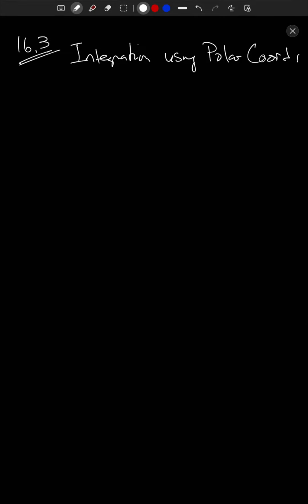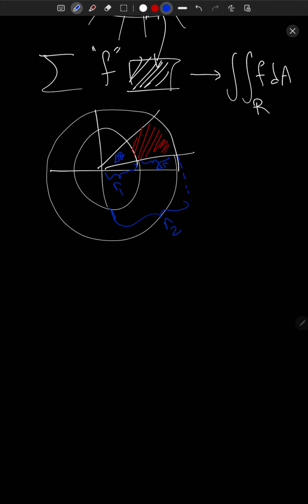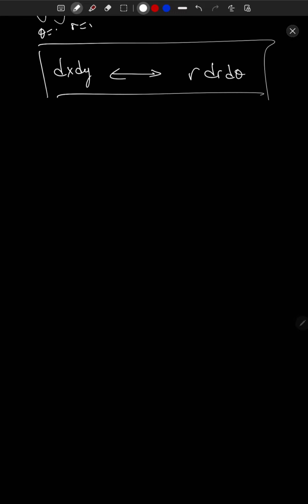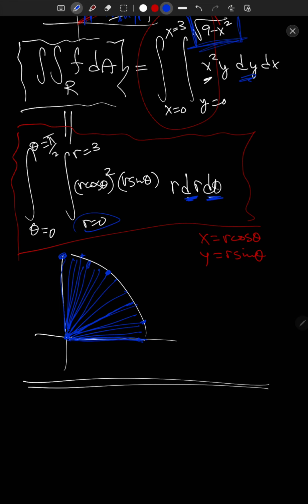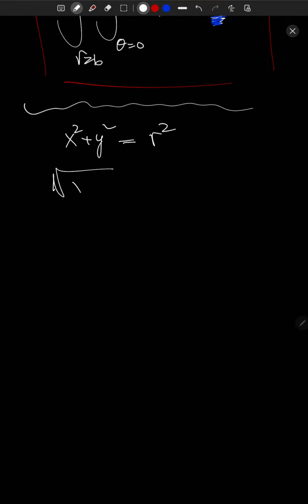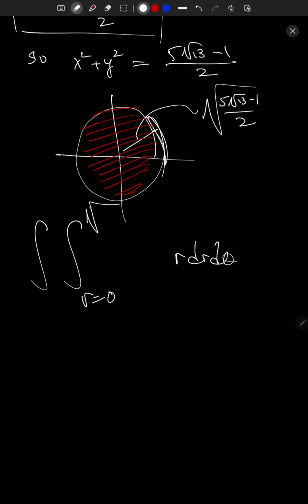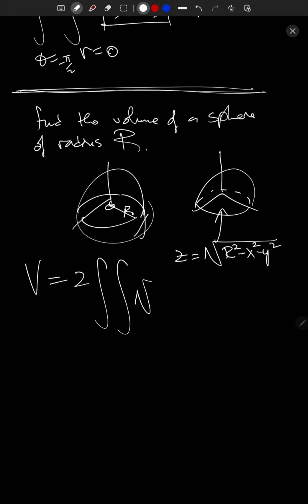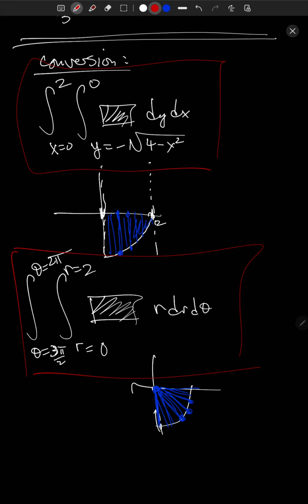Calc III Lecture: 16.3 (Polar Coordinates)